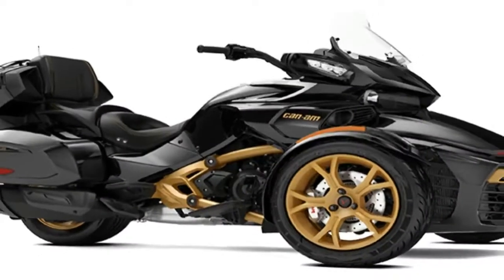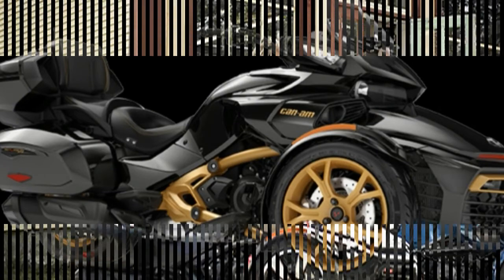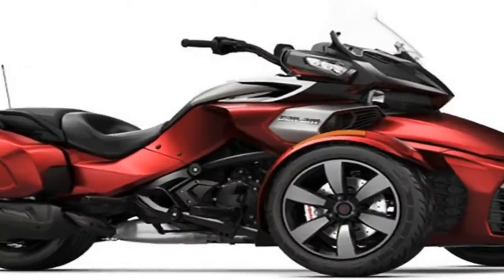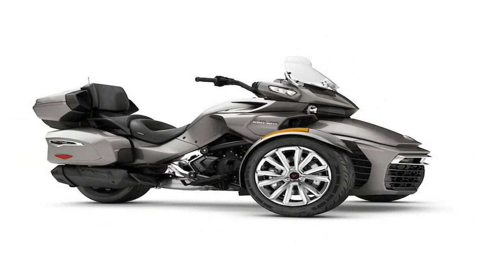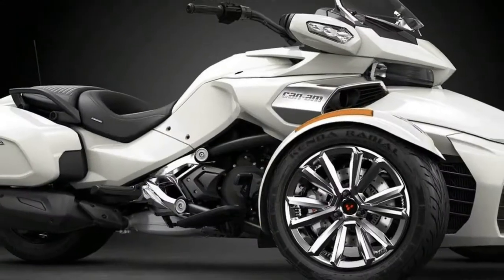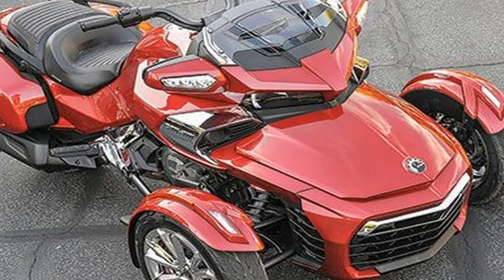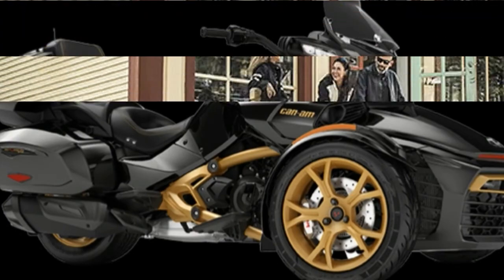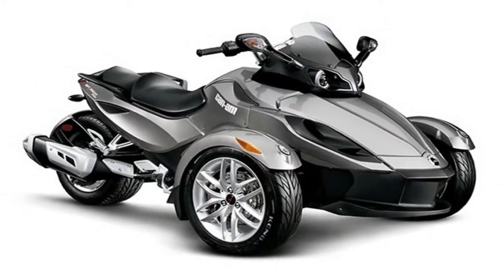HOT NEWS !!! 2018 Can Am Spyder F3 T F3 T Limited Engine and Price Review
HOT NEWS  !!! 2018 Can Am Spyder F3 T F3 T Limited Engine and Price Review - Can-Am, under the Bombardier Recreational Products banner, carries its premium touring trike into the 2018 model year with the Spyder RT and RT Limited models. It drops the RT-S from last year’s lineup, so it’s all up to the remaining two to cover all the long-distance bases. From what I can see so far, it looks like ’mission accomplie’ for the Canadian manufacturer

██████ GET DAILY UPDATES! NOW! ██████